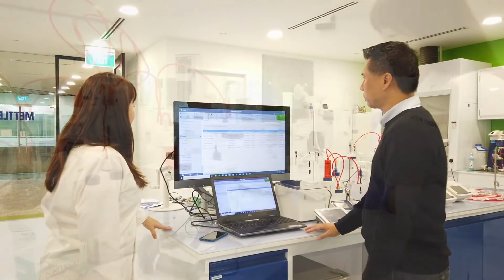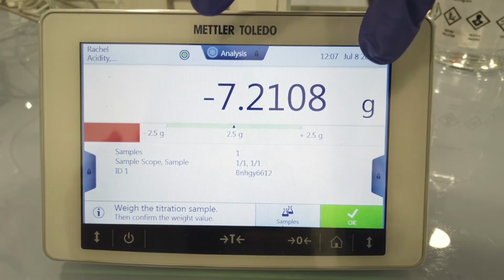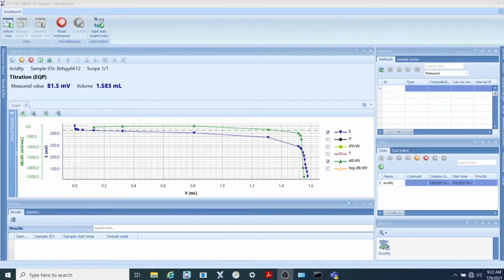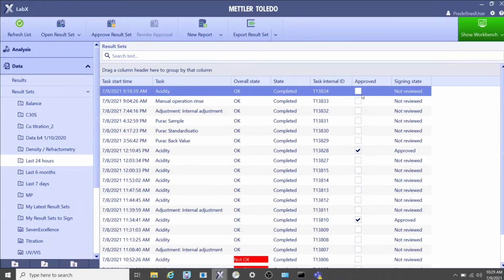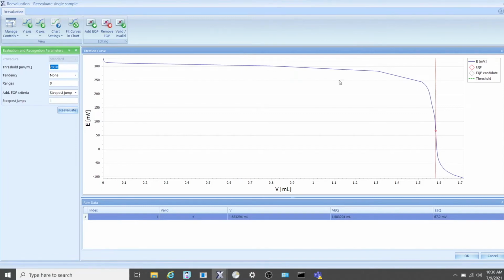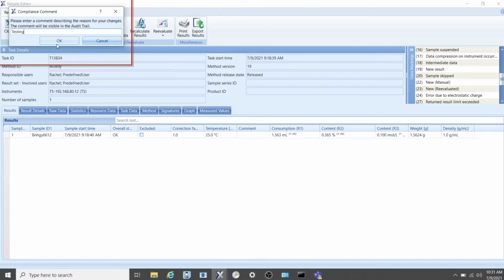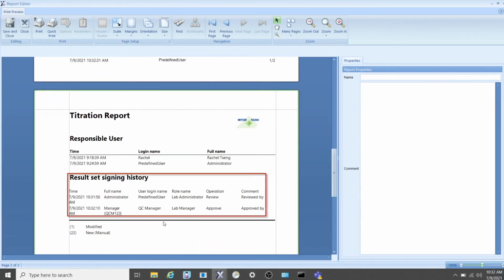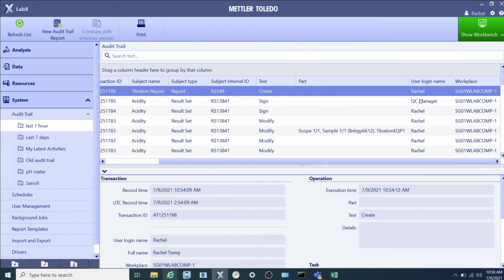Optimize your work with LabX